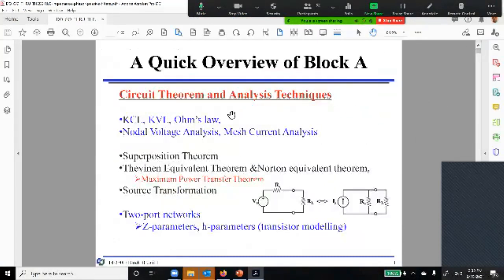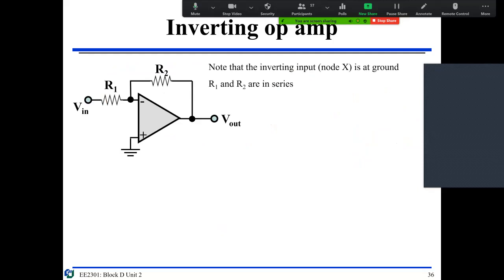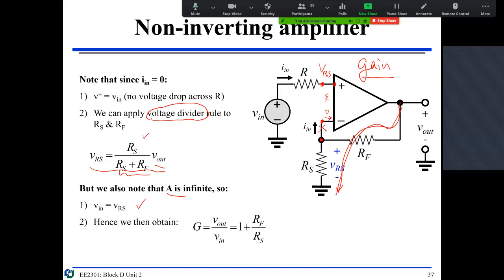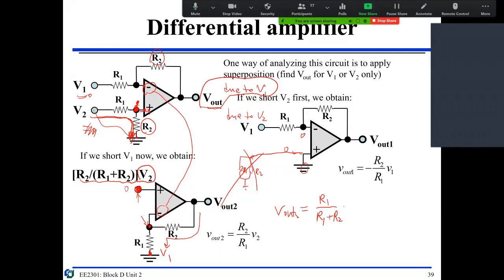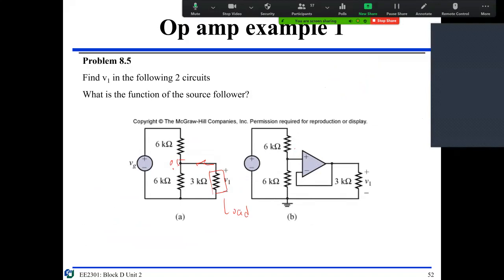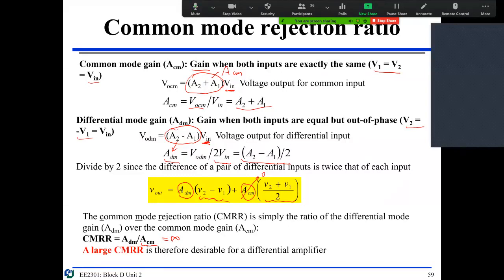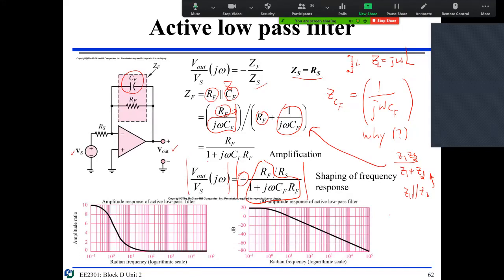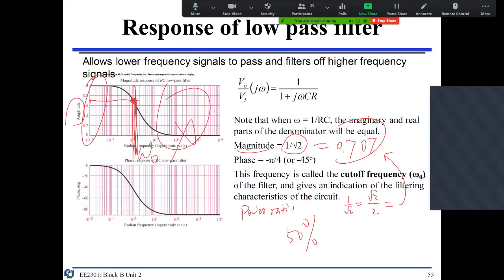ME142Sp21 Mechatronics Week-04a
op amps without C and L